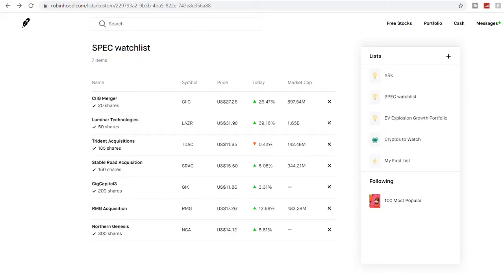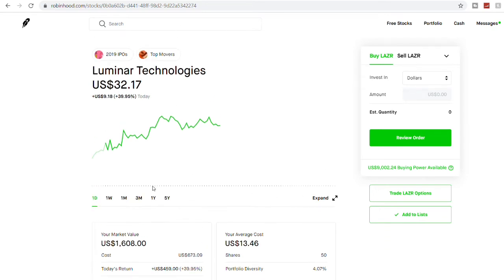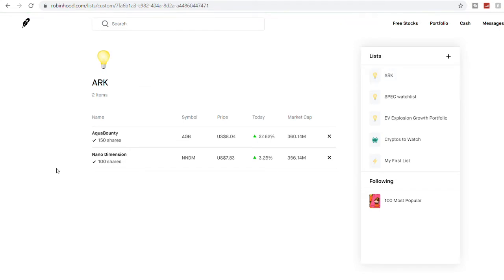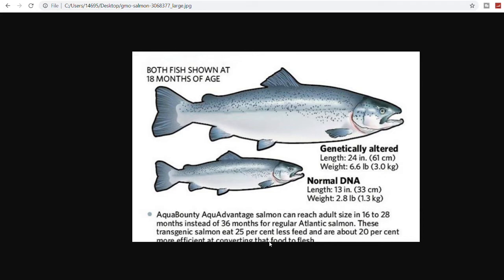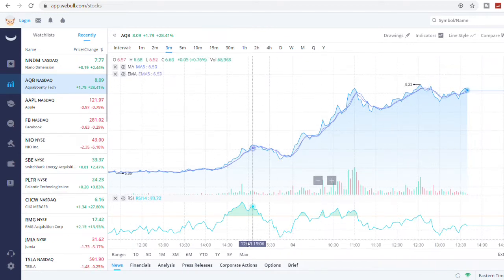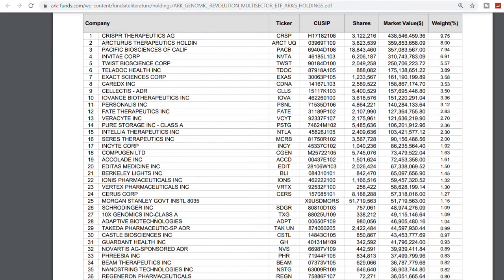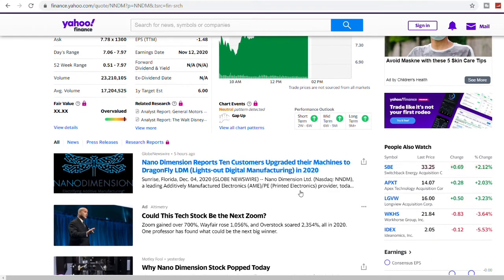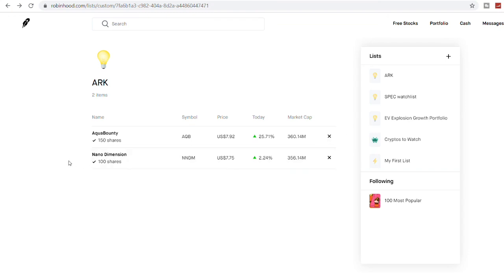ARK INVEST KEEPS BUYING THIS STOCK HUGE GROWTH POTENTIAL: ROBINHOOD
Robinhood and Webull is a great app that lets you invest in stocks. In this video, I talk about a stock that everyone has been talking about in the stock market. ARK INVEST KEEPS BUYING THIS STOCK HUGE GROWTH POTENTIAL:  These Stocks are NNDM and AQB.

DROP YOUR STOCKS OF INTEREST IN THE COMMENTS SECTION 🔻🔻

Sincerely,

In all financial markets, the opportunity to make money comes with a risk that must not be neglected. Always stay aware of the risks and be willing to accept them. Never trade with money that you cannot afford to lose. We are not your financial or investment advisors. We cannot and will not be held liable for any actions you take because of our opinions and the content in this channel, any of its social media platforms, or websites. Always stay skeptical and do your own research before participating in the financial markets. Nothing in this channel are recommendations, all the content provided are our humble opinions only. The performance of chart/candlestick patterns discussed on this channel is not necessarily indicative of future results. Technical analysts are not absolute and are prone to change due to future market events. Investing in any market is very risky and the risk for significant losses is substantial.